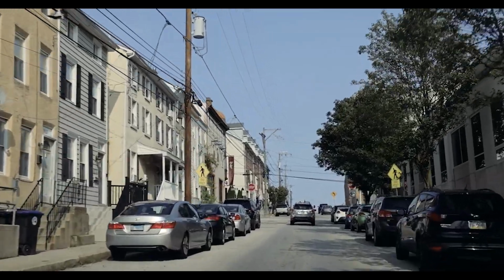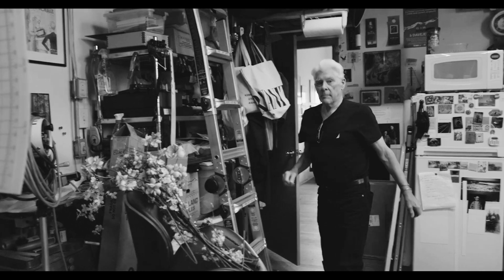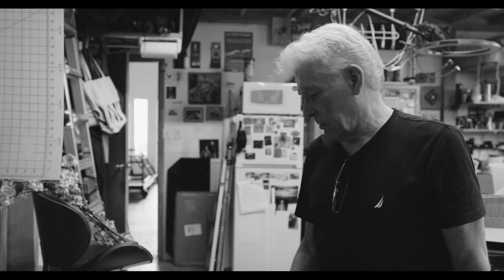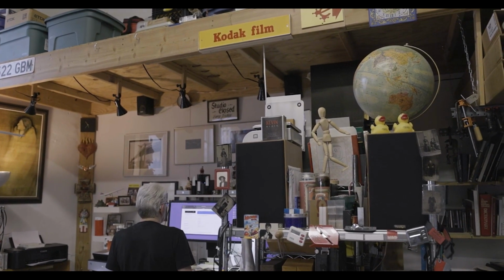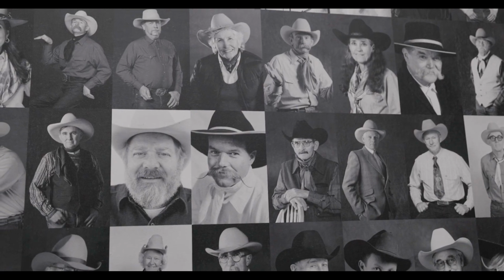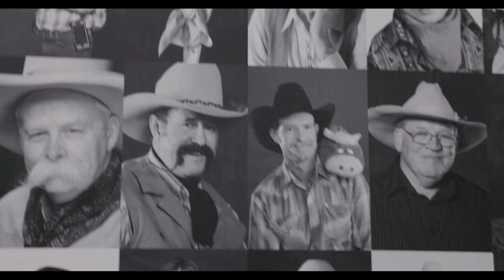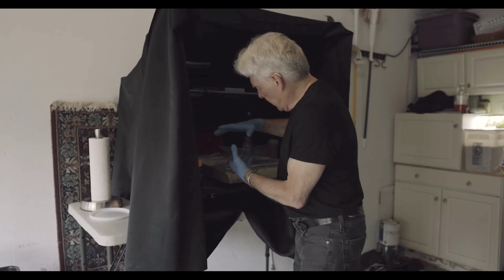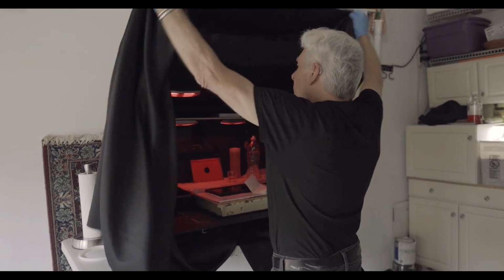The Americans: "Kevin Martini-Fuller"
The Americans: Video Portraits.  Photographer Kevin Martini-Fuller shows us his studio and creates Tintype Photography in Philadelphia, Manayunk and Wayne, Pennsylvania.

In 2021 when I was wrapping up my contract on a project in the UK, I was enjoying a Saturday morning stroll through Windsor when I popped in the Castle Art Gallery. Inside I met Laura, a lovely Italian woman and the gallery manager, who invited me to a private viewing of Bob Dylan's art work which is on display at the Halcyon Gallery in central London. I had been viewing a print of one of his watercolors and she inquired as to what was engaging to me about the work. I commented that like him, I am a visual and musical artists; and that "the country I come from is called the Midwest".
Laura met me at the Halcyon and I thoroughly enjoyed the artwork on display. While we were touring an exhibit of Bob's beat literature On The Road inspired oil paintings, lightning struck, and I had a vision for this project, the first episode of which I am sharing with you now. I'm truly excited and grateful to be creating this series of film. It is an amalgamation of the short video documentaries that I crewed on the in the beginning of my career with PBS and inspired by the work of Robert Frank, Woody Guthrie, Jack Kerouac, Terrence Malick, Mark Twain, Hal Ashby and Barney Fife. As Hank Williams once said, "I just pick up the pen and God moves it".
Episode One is appropriately about my still photography mentor and great friend Kevin Martini-Fuller. His work is extraordinary as is his sense of humor and zeal for life. We once rambled through the French Alps drinking espresso, eating sea bass, listening to Paul Simon's Graceland album and generally caused wonderful mischief.

"The miracle is that the honey is always there, right under your nose, only you were too busy searching elsewhere to realize it. The worst is not death but being blind, blind to the fact that everything about life is in the nature of the miraculous." ~ Henry Miller. 2.16.62